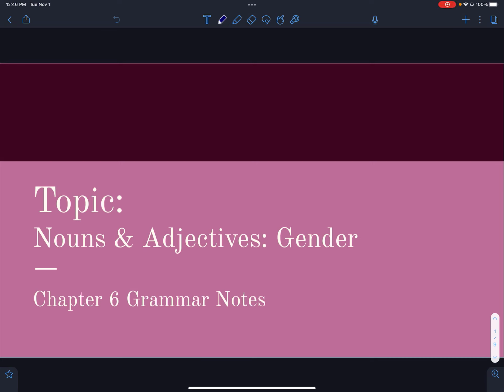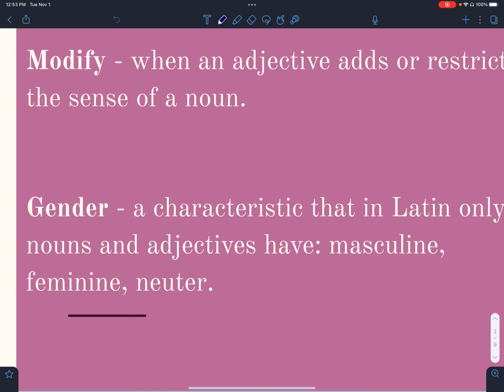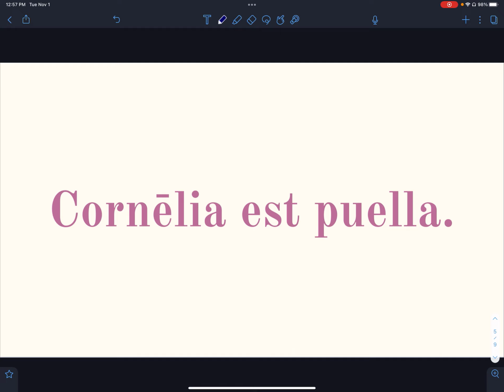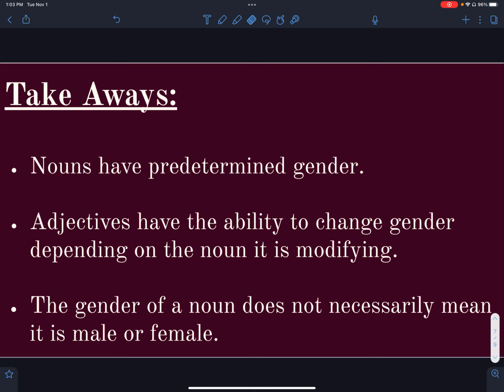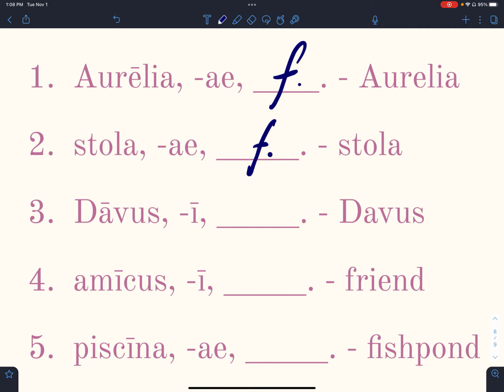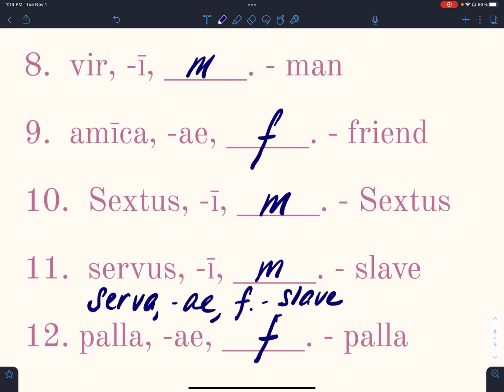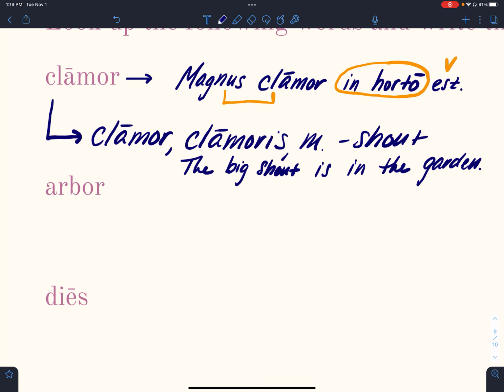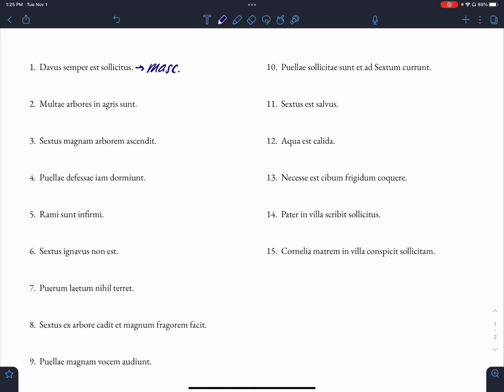Latin I - Grammar Notes: Nouns & Adjectives: Gender